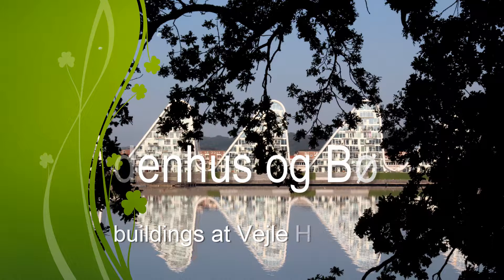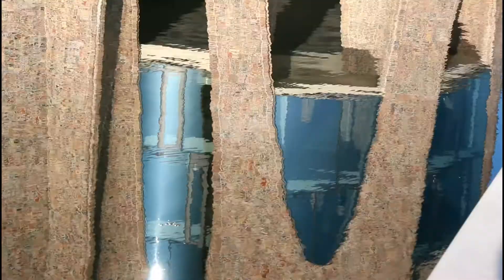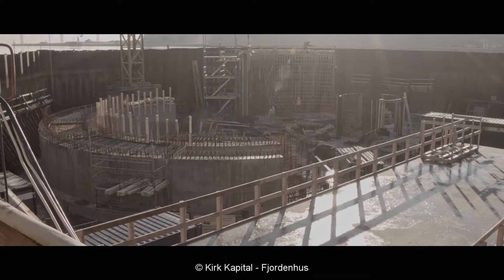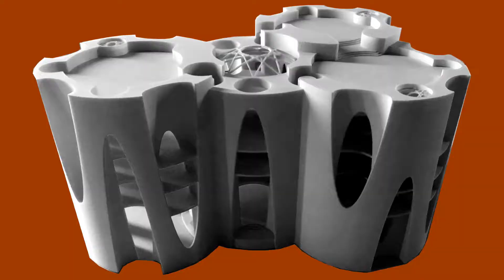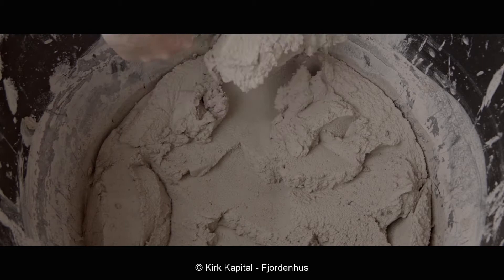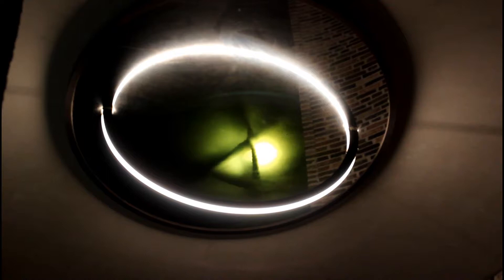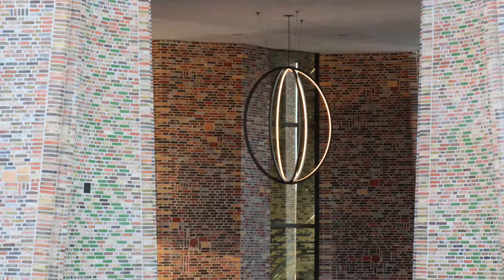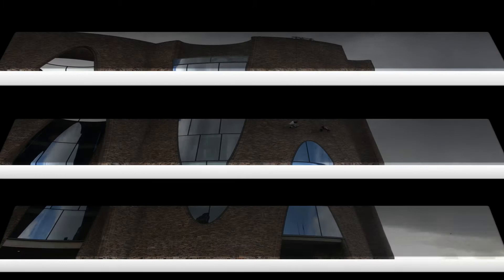Fjordenhus and Bølgen in English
Bølgen (The Wave) and Fjordenhus (House of the Inlet) are two iconic buildings at the harbour of Vejle in Denmark. Both of them have been finished in 2018. This video is about the buildings and the works of art in Fjordenhus, where the ground floor is open to the public 7:00 - 24:00. The three upper floors are used as offices for Kirk Kapital.